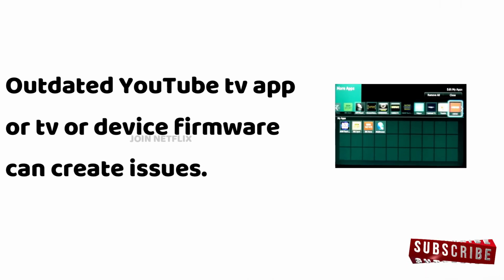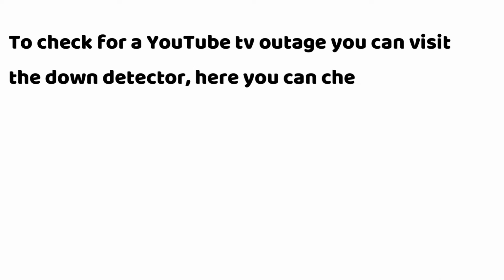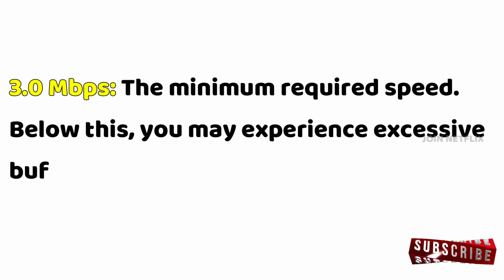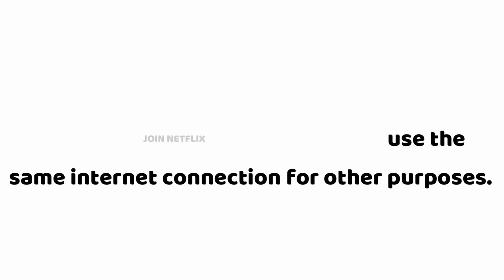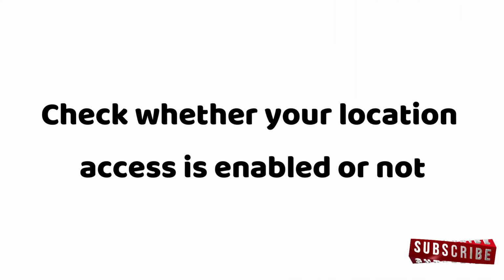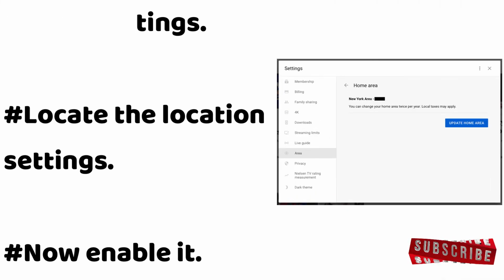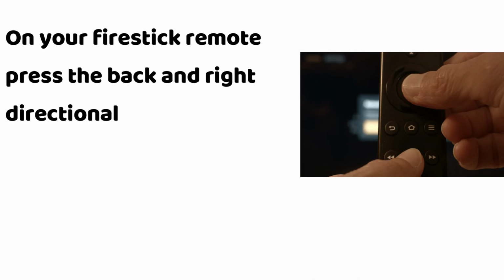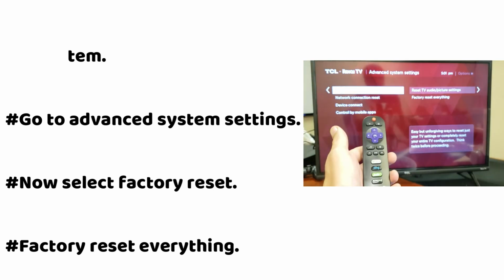How to Fix Youtube TV Stuck on Loading Screen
YouTube tv is preferred among many users in the world. It is a favorite among many people due to its live tv catalog. Recently, many users reported that they are unable to get past the loading screen of the YouTube tv app.